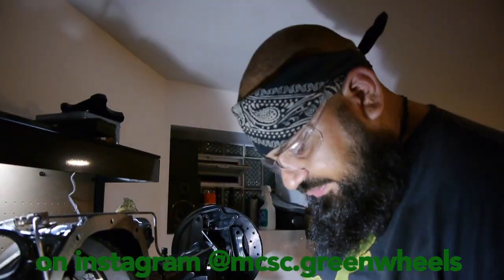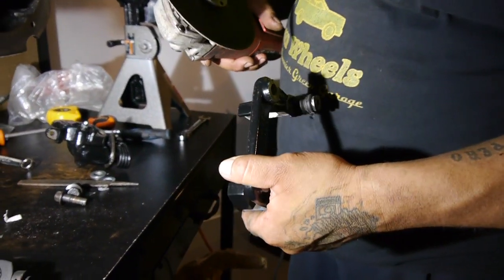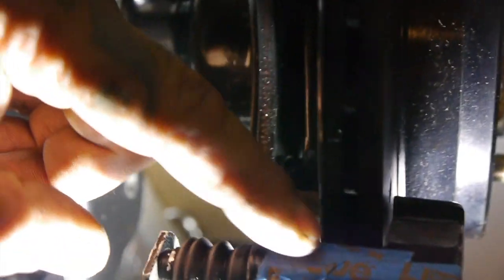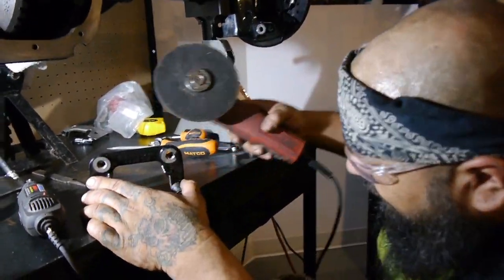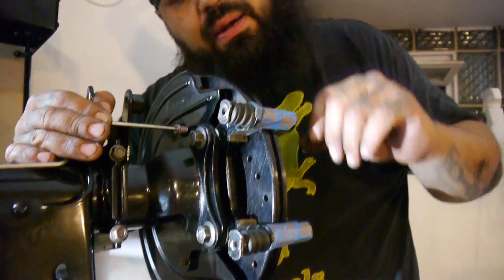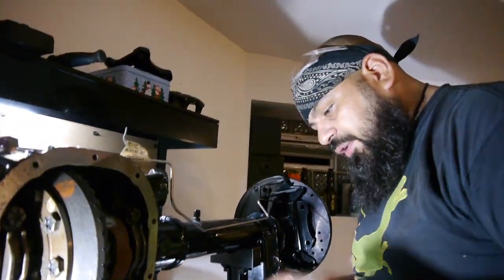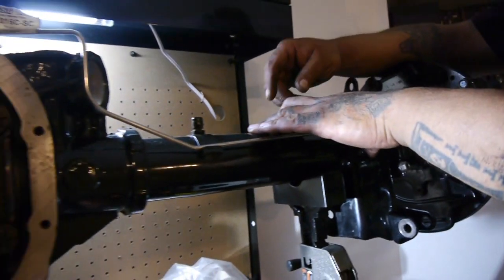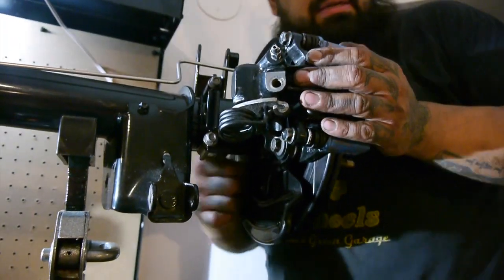1993 Ford Mustang GT 8.8 Rear End issue resolution by Folleh Shar Tamba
This video is part 1 of the resolution of the problem we have been having with our Project: Staff-Sergeant Reckless, 1993 Ford Mustang 8.8 Rear End. After powder coating the 8.8 rear end housing, we bought a brand new Moser 31 spline axle, 373 gear, Ford Performance 8.8" 31 Spline Traction-Lok Differential, Cobra disc brake kit etc. We figure out our 11.65 inches Cobra disc brake will not allow us to mount the Cobra rear Caliper. This is part 1 of how we solve this issue. There are always problems that arises with builds that requires time, research, and playing phone tags with aftermarket companies to see if they even have any clue on how to solve the problem.  Richard Oben from North Racecars Brake solutions in MO was very helpful in talking to us for over an hour on the phone and helping us solve this rear brake Cobra calipers mounting issue.